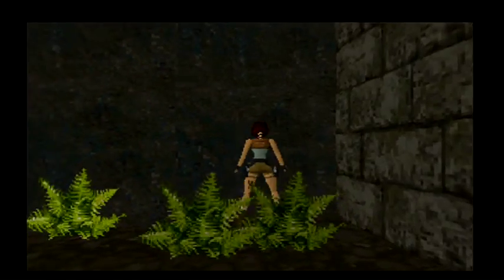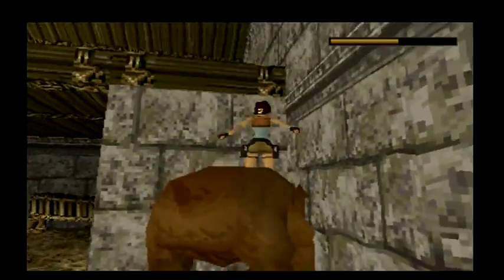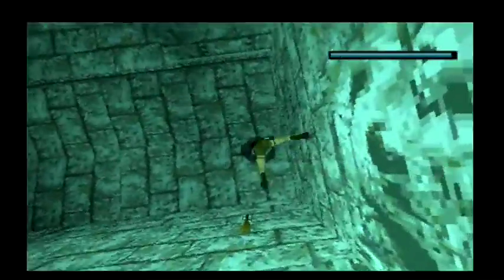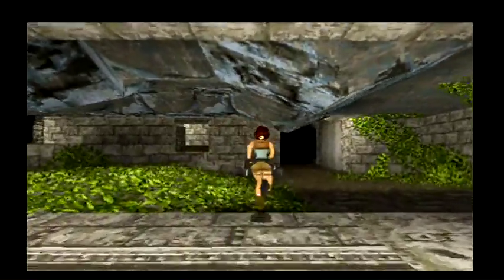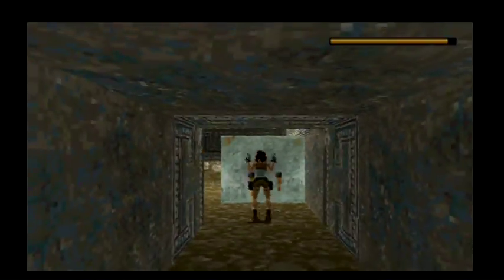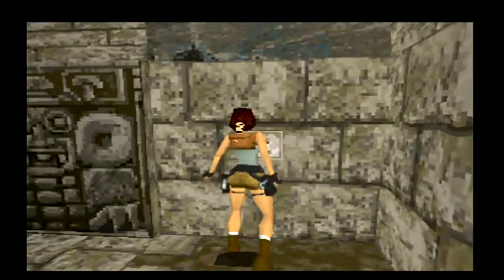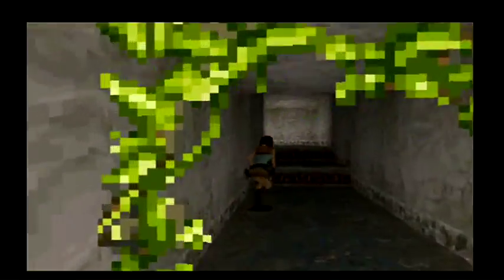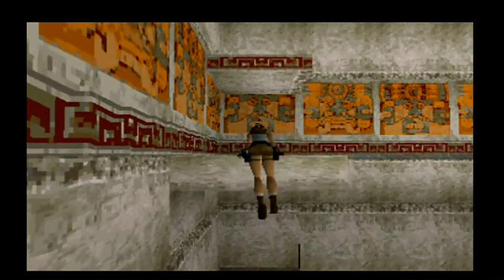tomb raider 1 city of vilacamba